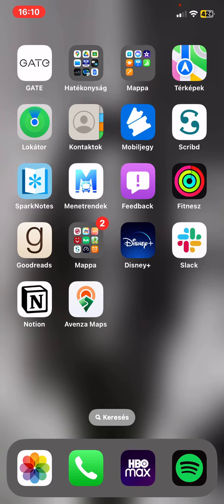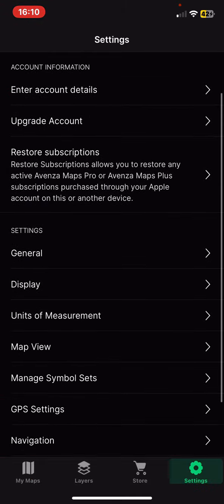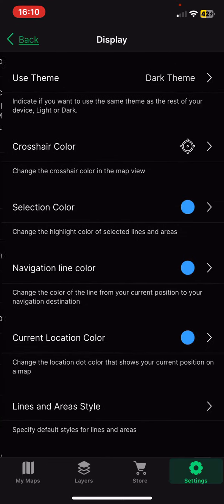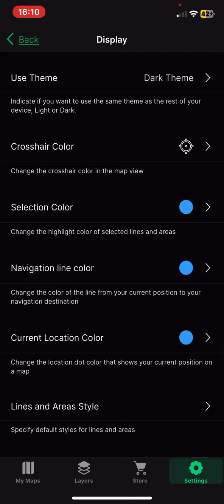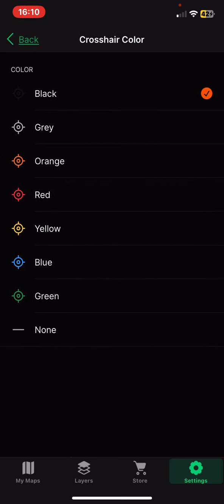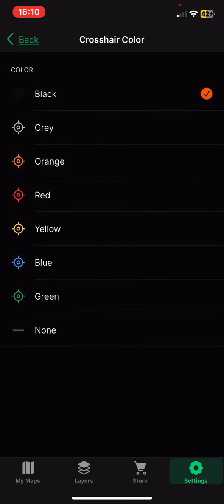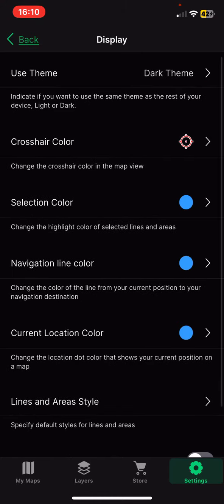How to set the crosshair color in Avenza Maps?